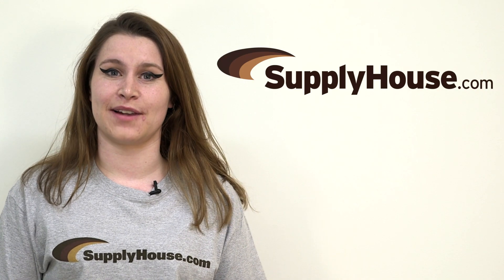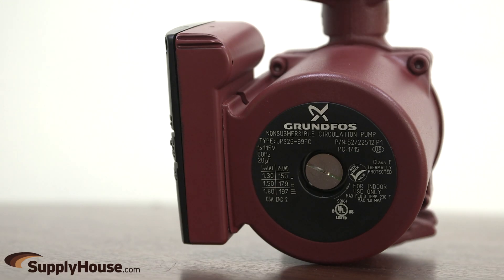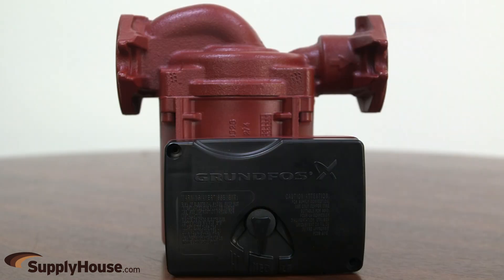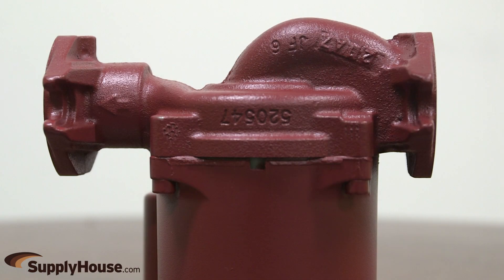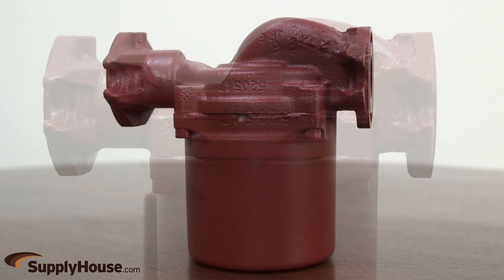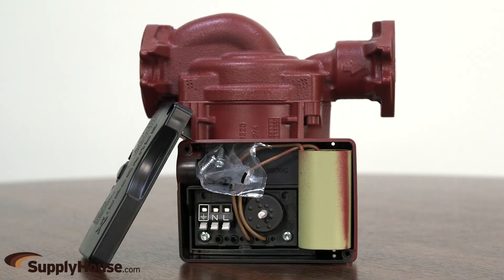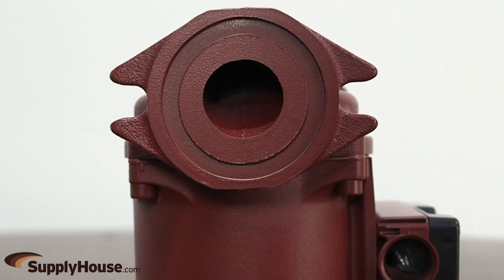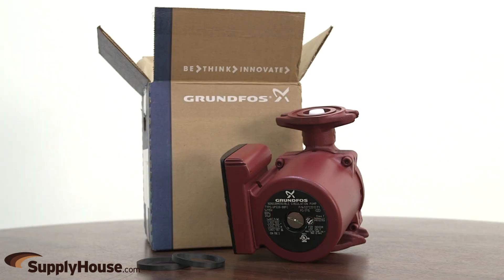Grundfos UPS26-99FC 3-Speed Circulator Pump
Grundfos circulator pumps are specifically designed for heating and cooling systems.  The 1/6th horse power UPS26-99FC is a 3-speed cast iron circulator pump.  The 3 speeds (Low, Medium, and High) make this model very versatile and allow it to be used in a large variety of heating applications including radiant, hydronic, radiators, fan coils, and more.

A built-in flow check eliminates the need to buy and install a separate in-line check valve. This circulator is designed for closed loop systems with medium to high flow rates and pressure drops.  A built-in automatic resetting thermal protection of the pump assures motor safety and extends the  circulator's life.

Available in 115 and 230 volt configurations, this circulator pump operates quietly for sound sensitive installations.  It has a Flow Range of up to 33 gallons per minute and a Head Range of up to 29 feet.

These pumps have standard flange connections and come with a pair of flange gaskets.  Flanges must be purchased separately and sized to match system piping.

This pump has a warranty period of 2 years from the date of installation, and is UL and CSA listed.